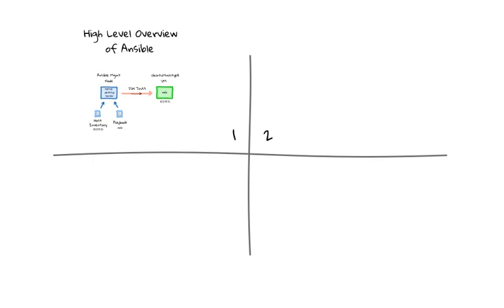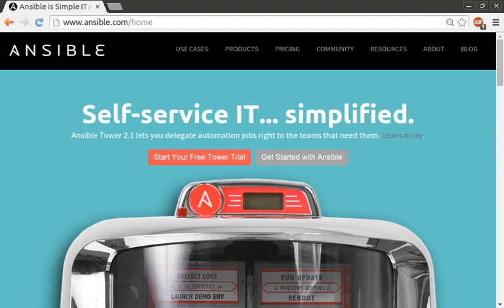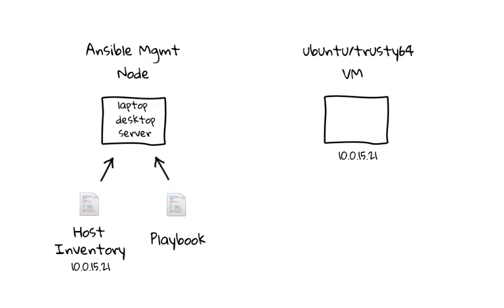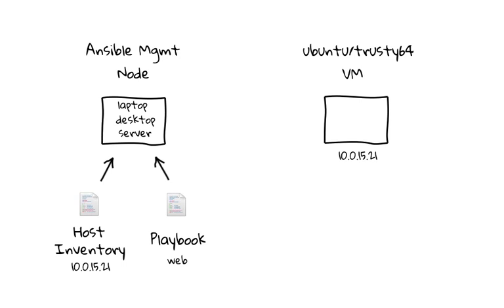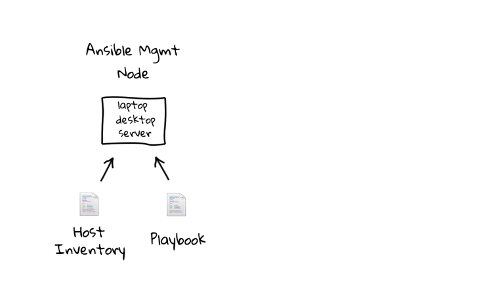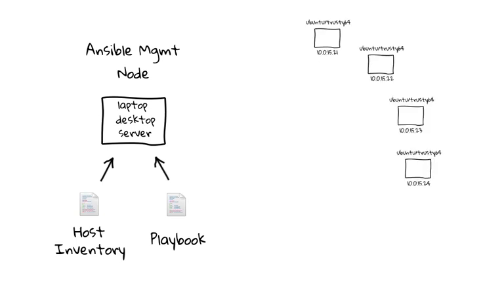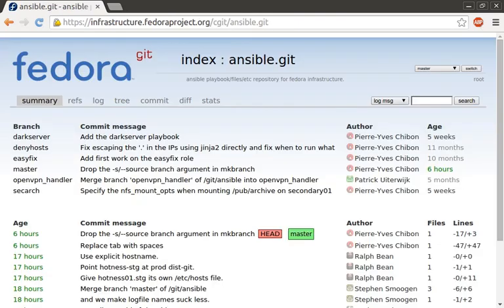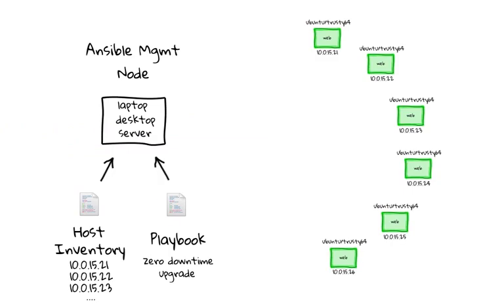Ansible course: Introduction to Ansible (part 1/4)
Episode #43 Ansible course: Introduction to Ansible (part 1/4)

In this episode series, we will be looking at Ansible, which is an easy to use configuration management and orchestration tool. My goal for this series, is to show you what Ansible is, how it works, and the steps to get going on your own.